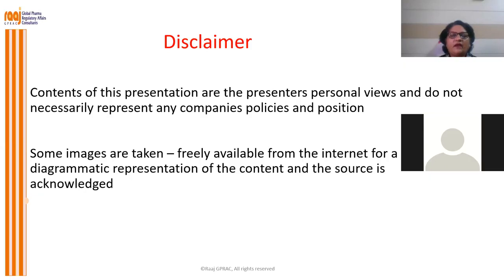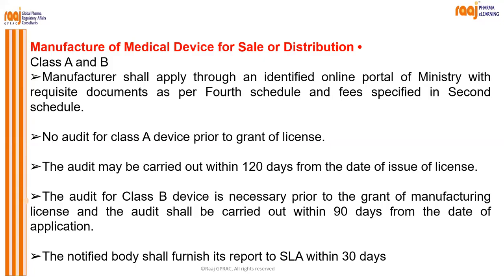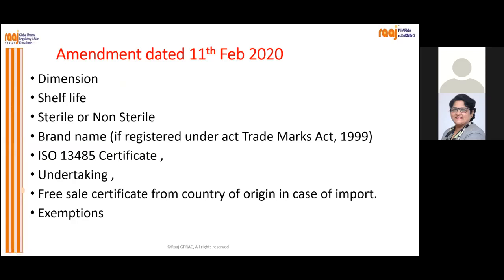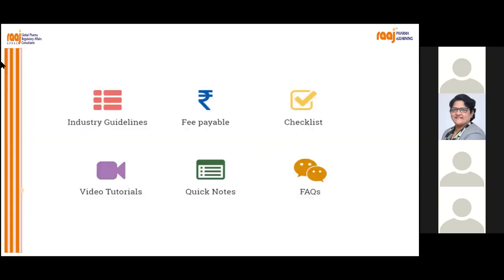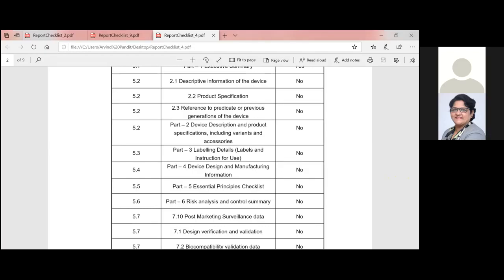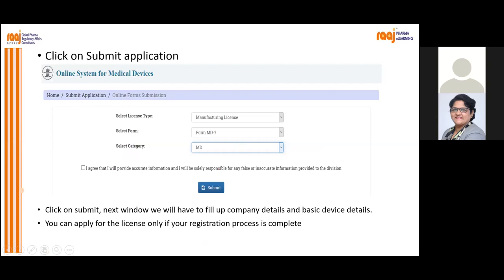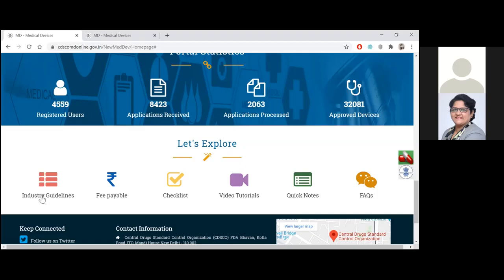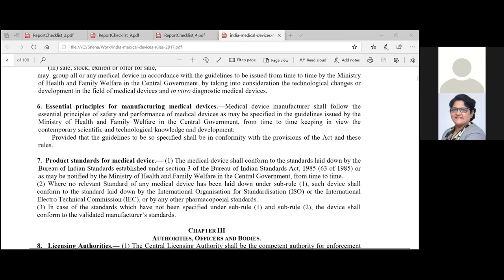MDR 17 Rule and SUGAM online Submission